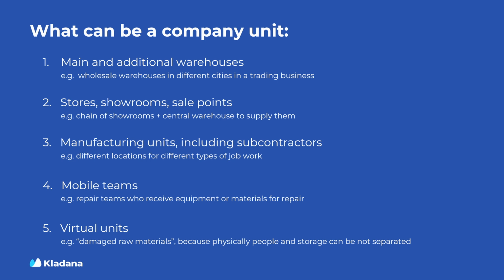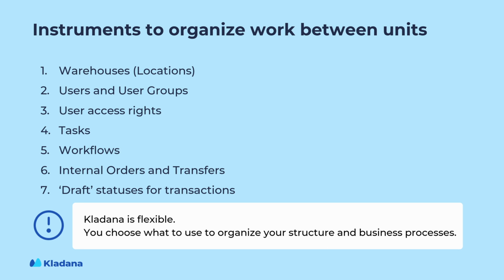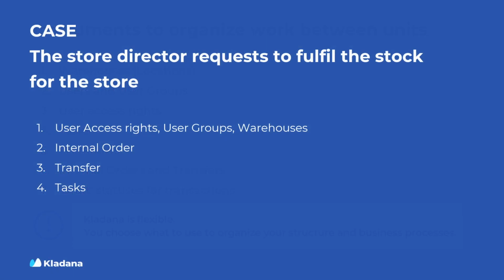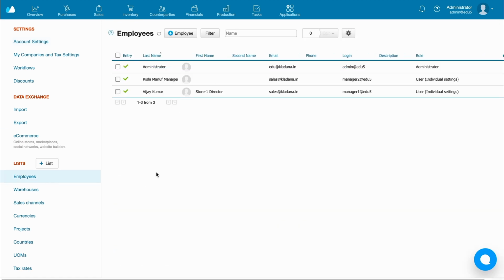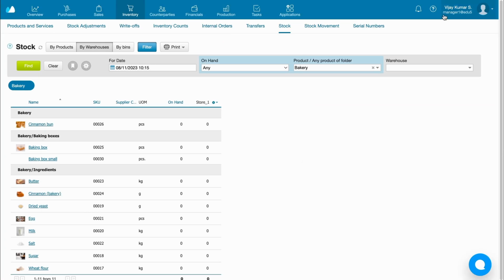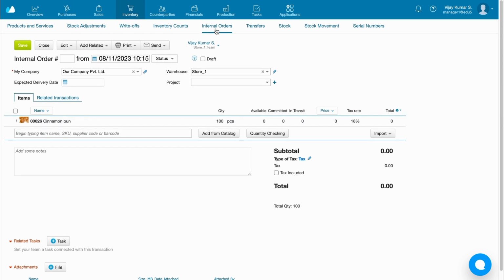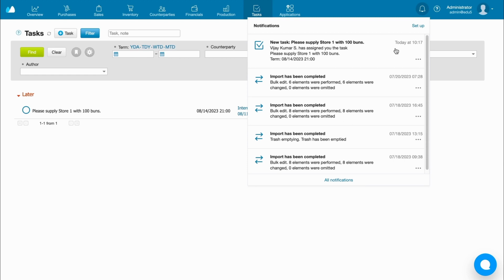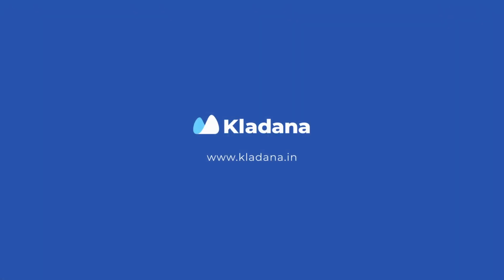Inventory movement between company units in Kladana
This tutorial video shows how to organize work between company units. Here we are showing only basic case which includes creating an Internal Order by the store director. Kladana allows to configure complex workflows between company units. Kindly please, request a demo from our experts to explain how your case can be maintained in Kladana

0:00 What we consider like 'company units' in Kladana
0:39 The instruments to set up processes between units
1:19 Case: the Store Director requests to fulfil store stock
2:00 The Store Director access rights
2:40 Creating an Internal Order by the Store Director
3:10 Creating a task by the Store Director
3:44 Creating a transfer by the account administrator